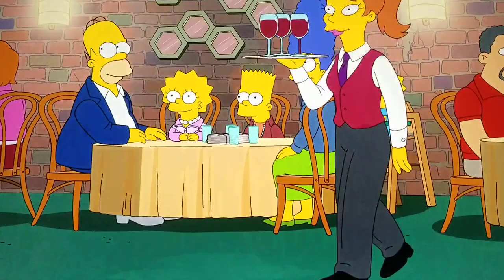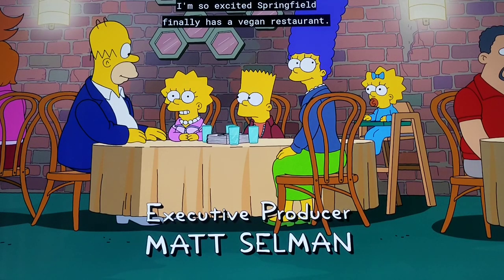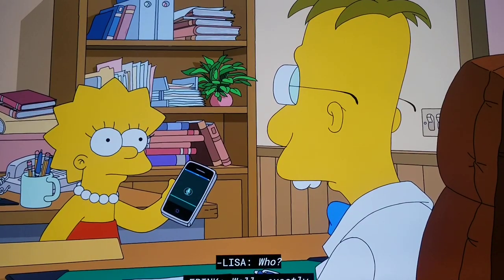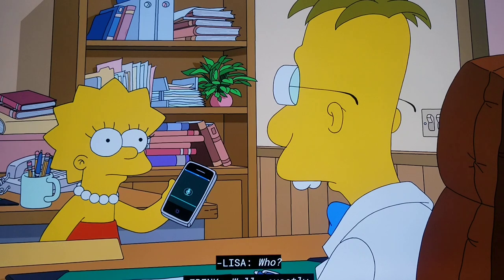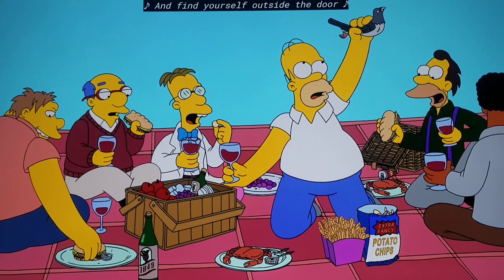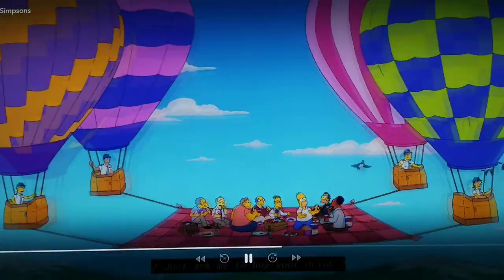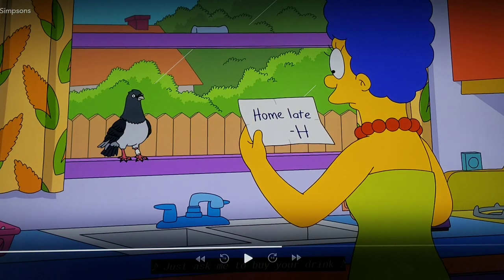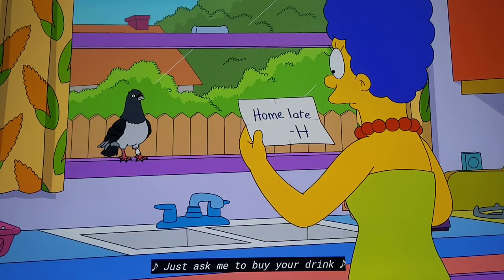💥SIMPSONS PREDICT LOOK OUT FOR THESE 5 COINS💥 LINK/HBAR/CSC/TEL/ANKR Also XRP! (TITLE)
simpsons season 31 episode 13